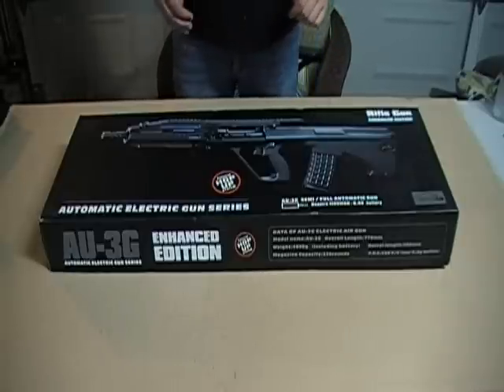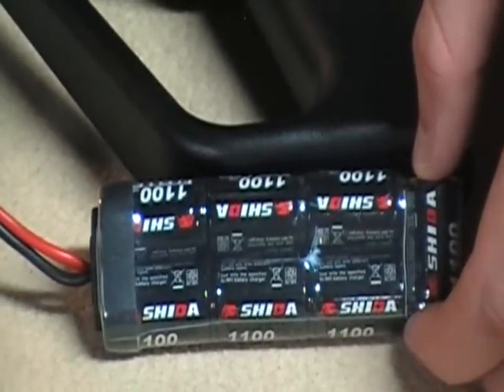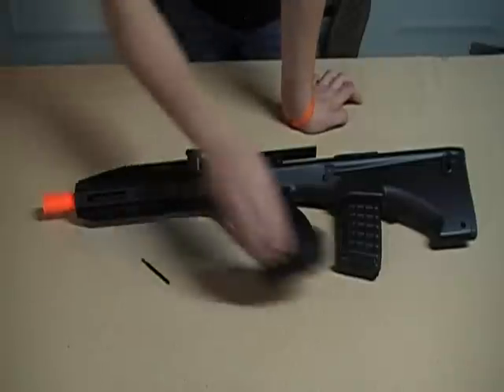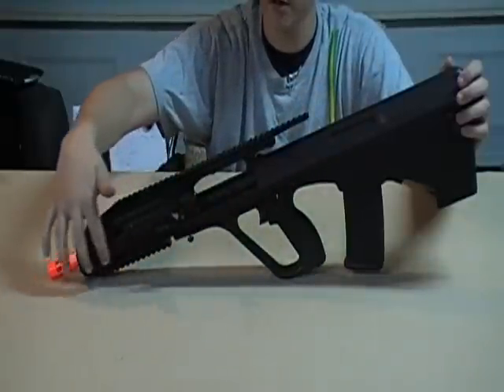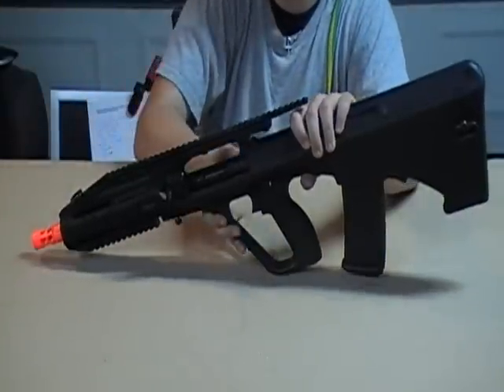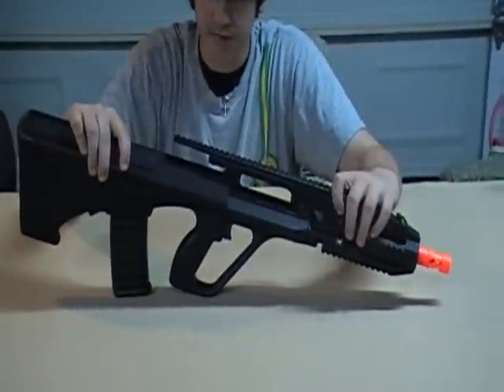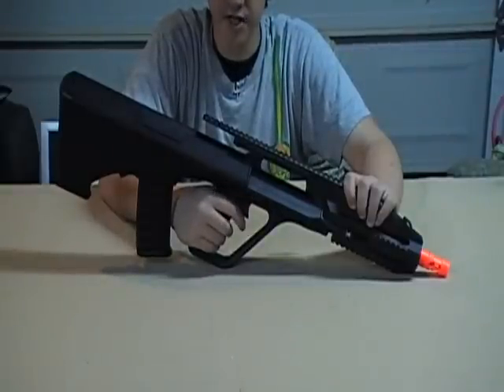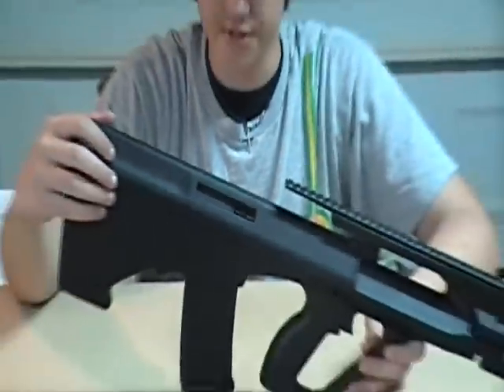JG AUG A3 Review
This is the only full video review of this gun on YouTube as of 4/26/09